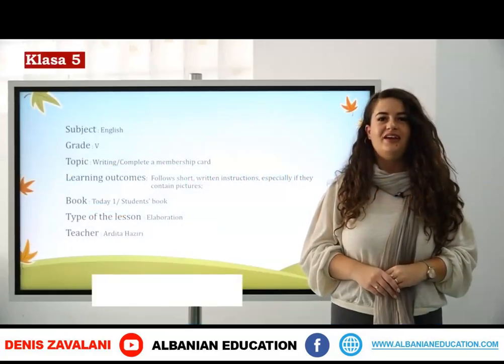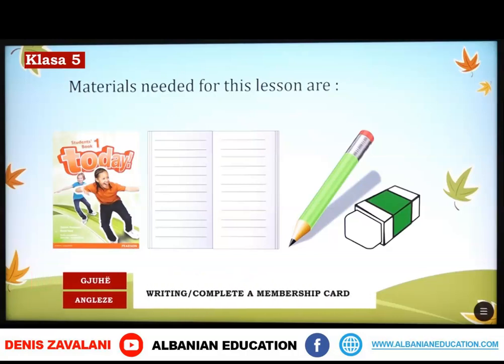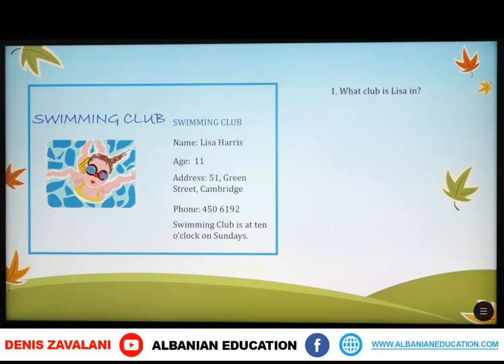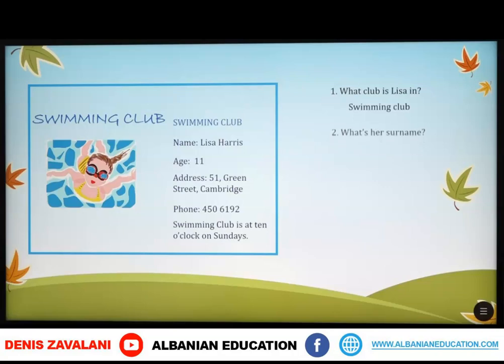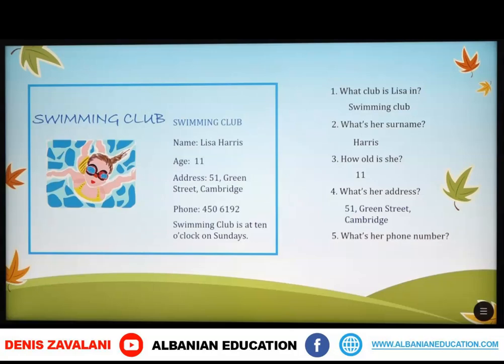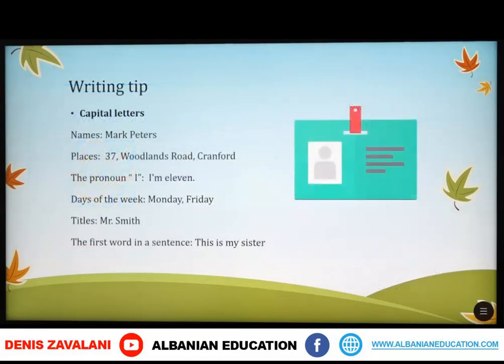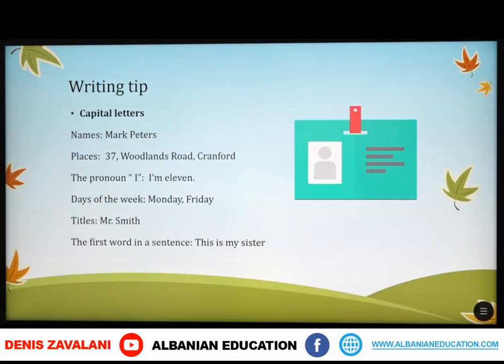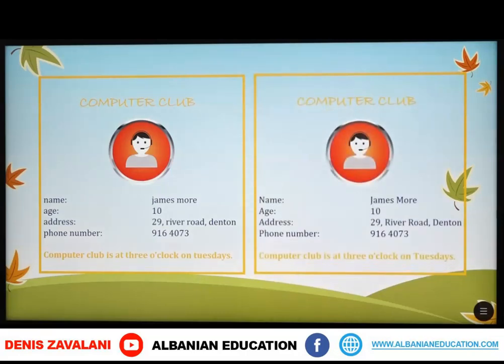5 03 005 Java 3 Gjuhë angleze Complete a membership card